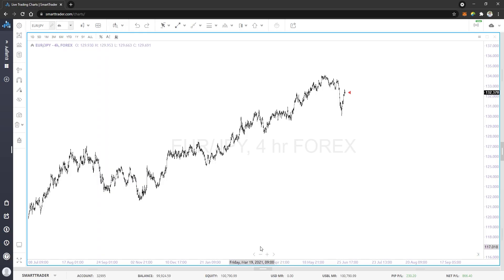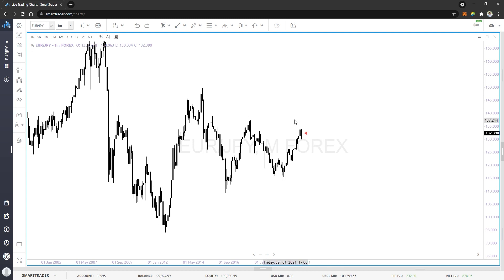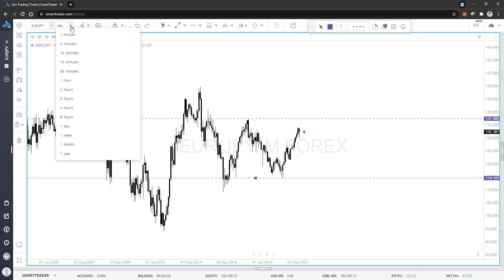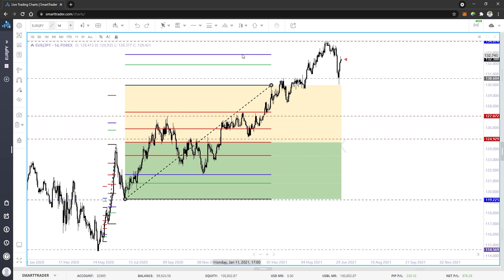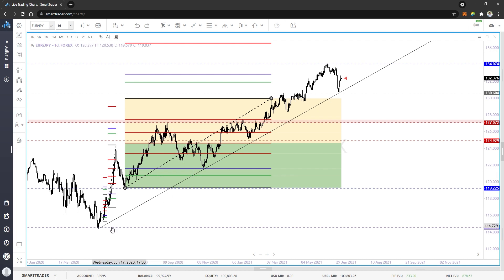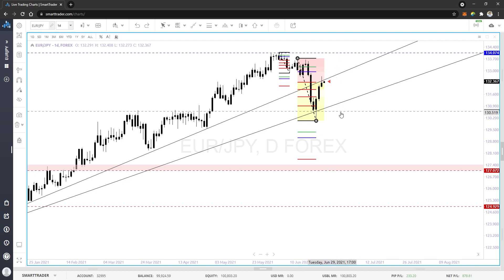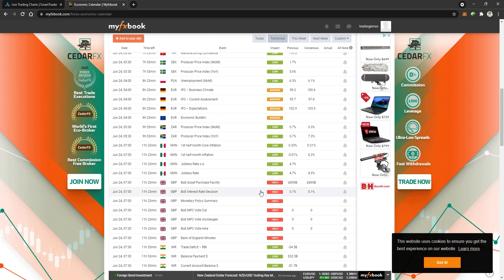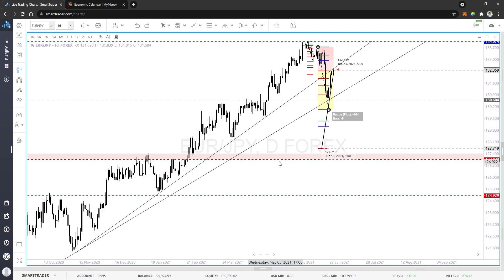Forex Basics | How To Mark Up A Forex Chart | +450 PIP EURJPY MOVE USING FIBONACCI + SMART TRADER